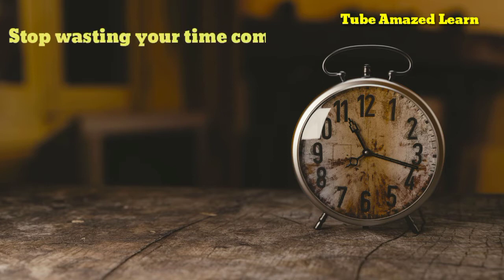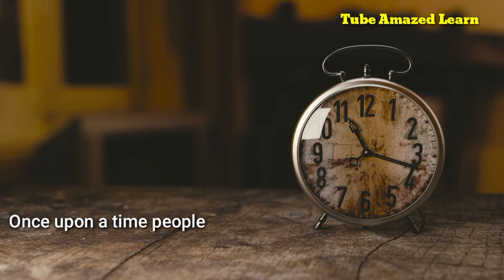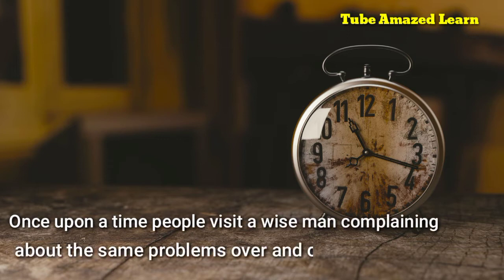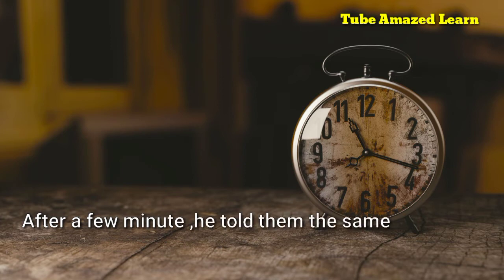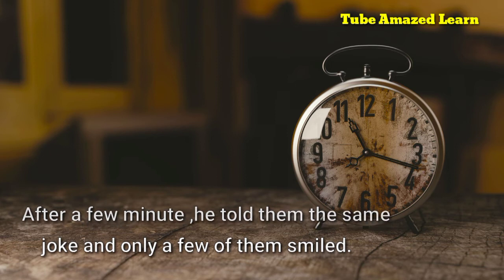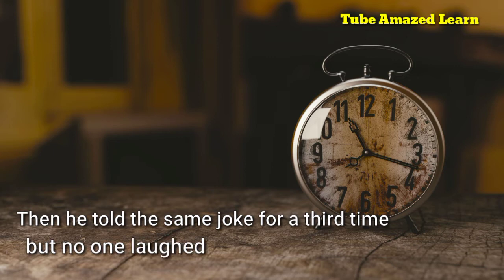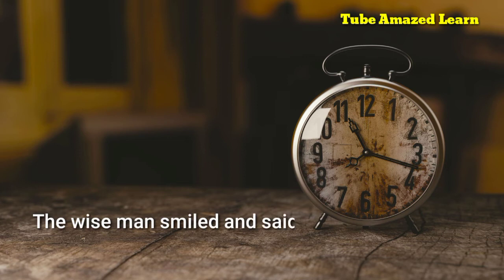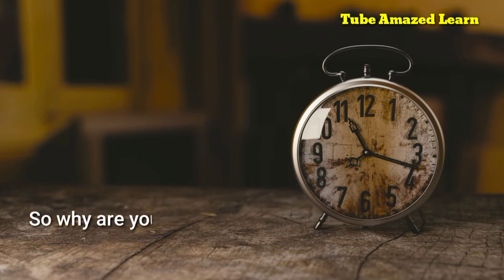Stop Wasting Your Time Complaining || Best Motivational and Inspiration video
Stop wasting your time complaining,Best motivational and Inspiration video. stop_wasting_yourtime_complaining. best_motivational_and_inspired_video stop_wasting_your_time_video. Hii everyone welcome to our YouTube channel name Tube Amazed Learn.Watch Full Video of Motivational Video that makes thought changes.If u like this vide please subscribe our channel and one like also.This video is also teaching purposes.it is not transformative in nature.I only used bits peices of videos to get the point accross where necessary,we make thesee video with the intention of education others in a motivational/inspirational form.Our understanding is that it is in correlations to fair right use, however given that it is open to interpretation,if any owners of the content clips would like us to remove the video,we have no problem with that and will do so as fast as possible, please massage us in youtube if you have any concerns.we belive these videos are fair use because.They are transformative in a positive sense,we take clips from various sources that will help people in hard situation in their life.We also don't wish perhaps decrease the market value of the original content,if anything we hope to promote the content so that people can reach and subsequently increases the market value. ___________________________________________________special thanx
and goggle also.____________________________________________________________ stop wasting your time quotes
stop wasting your time complaining
stop wasting your time on someone who doesn't care
stop wasting your time on nonsense
stop wasting your time on someone quotes
stop wasting your time on him quotes
stop wasting my time amapiano
avoid waste of time and
you should stop wasting your time and doing something
oh baby stop wasting my time amapiano
quotes about stop wasting your time
and stop wasting my time
avoid a waste of time
stop wasting your time british council
stop wasting your good time because that is where you go wrong
stop wasting my time cause i wanna know yyou.